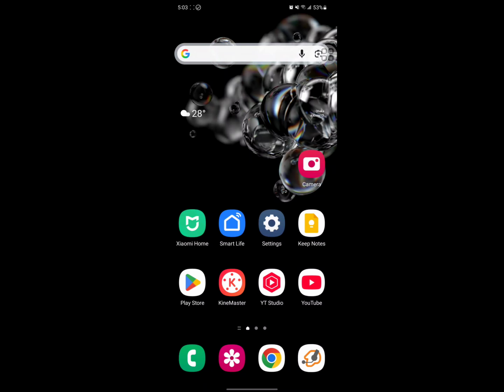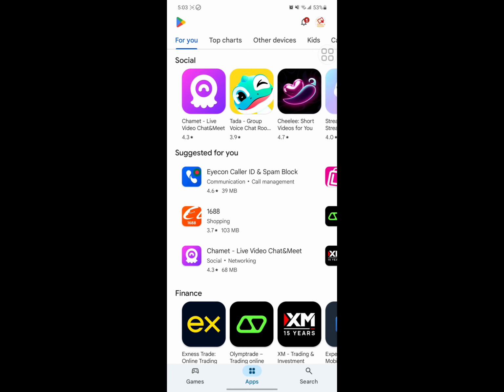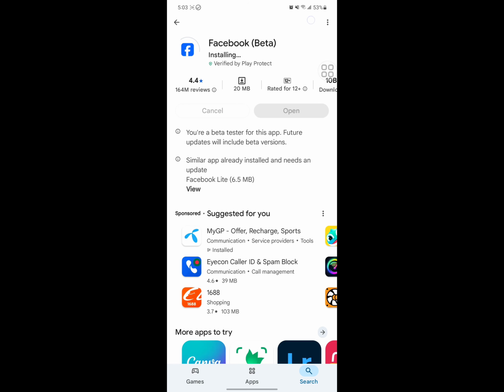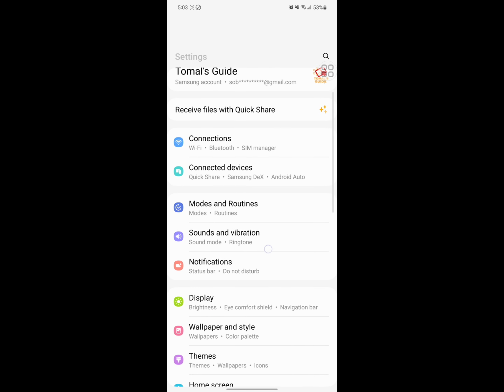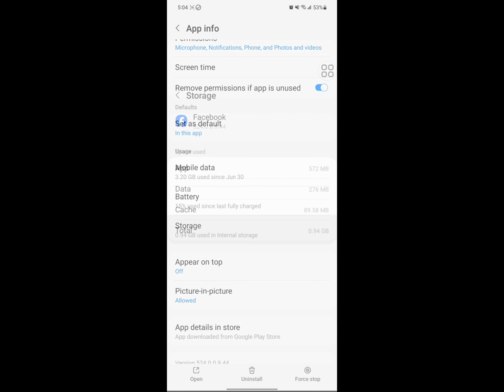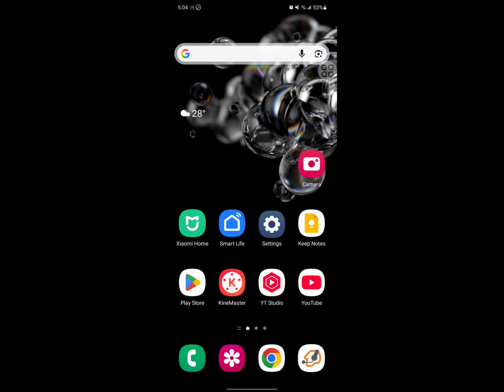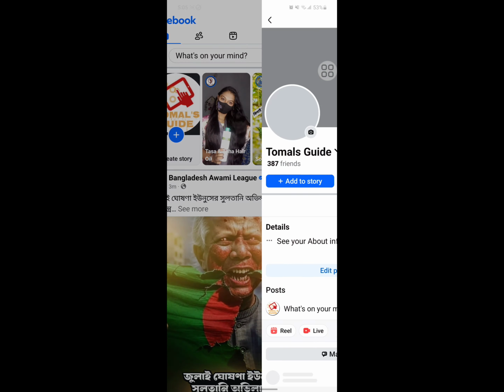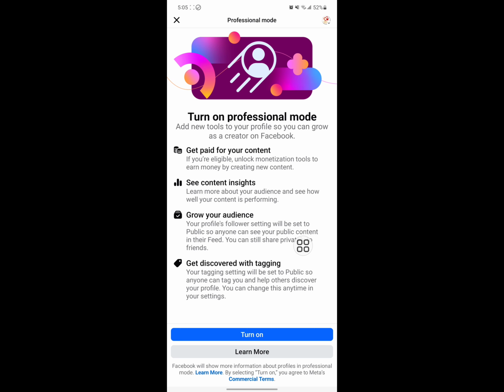Turn on professional mode facebook not showing problem 2025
Are you looking for how to fix  Turn on professional mode facebook not showing problem 2025 | professional mode facebook not showing?  In this video I show you how to fix  Turn on professional mode facebook not showing problem 2025 | professional mode facebook not showing.
And find out Facebook
I hope that this method solve Turn on professional mode facebook not showing problem 2025 | professional mode facebook not showing.

professional mode facebook not showing 2025
turn on professional mode facebook not showing 2025
facebook professional mode not showing 2025
professional mode facebook not showing
facebook followers settings
how to turn on professional mode on facebook 2025
how to show followers on facebook without professional mode
how to turn on professional mode on facebook lite
turn on
turn on professional mode facebook
cara mengaktifkan langganan di fb pro
facebook account professional mode
facebook id professional mode
facebook lite
facebook turn on professional mode not showing 2025
fb followers show settings
fb ta following settings
how to make my facebook account professional
how to on professional mode in facebook 2025
how to professional mode on facebook
how to show followers on facebook
how to turn on professional mode on facebook
professional mode not showing in facebook 2025
redmi y2
turn on professional mode facebook 2025
facebook a professional mode on
facebook followers
facebook followers not showing problem
facebook followers settings 2025
facebook not opening problem
facebook professional mode malayalam
facebook profile professional mode not showing
facebook switch mode not working
facebook turn on professional mode not showing
fb followers show settings 2025
fb id professional mode

This method also works for All Samsung Galaxy device like Samsung all a series ,
All Samsung m series like Samsung m01, Samsung m01 core, Samsung